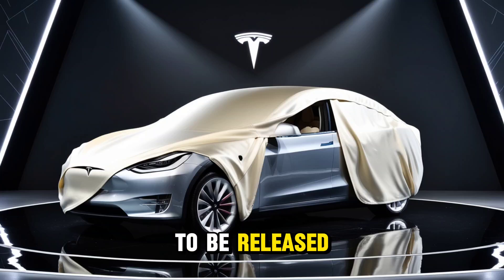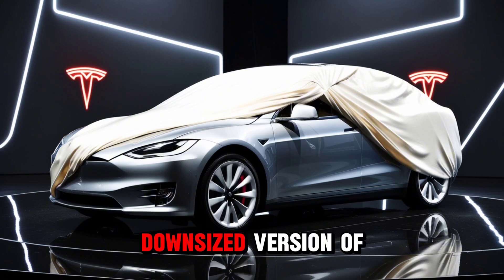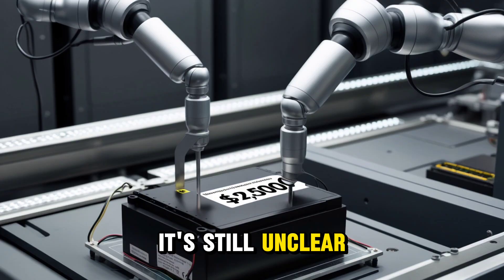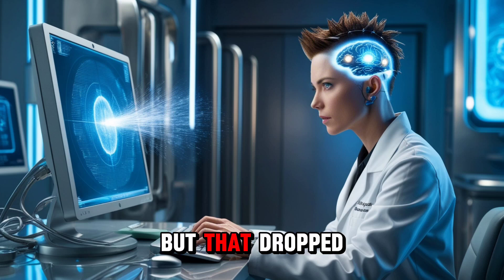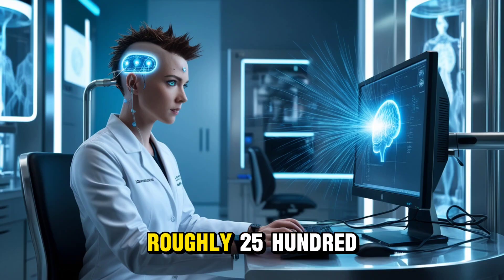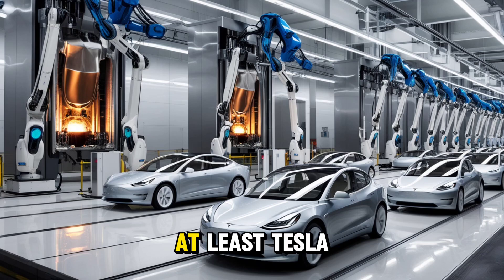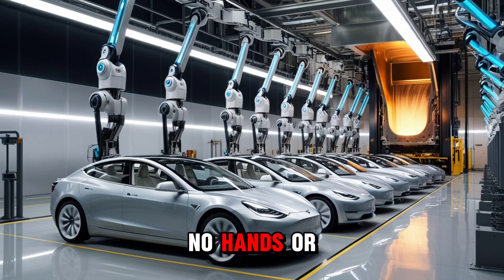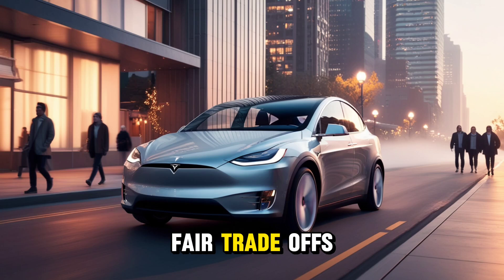"Tesla Model 2's Ultra-Affordable $2,500 Battery Unveiled – Elon Musk Confirms 300-Mile Range!"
The highly anticipated Tesla Model 2 is finally making headlines again — this time with a major reveal: a super affordable $2,500 battery pack! In this video, we dive into everything you need to know about Tesla’s next game-changing electric vehicle. From battery specs, range expectations, and production updates, to what Elon Musk himself has confirmed — including the impressive 300-mile range despite the low cost — we cover it all.

You'll also get insights into the compact design, minimalist interior, and how Tesla is achieving ultra-low production costs using LFP battery technology and Gigafactory Shanghai. Plus, we explore how the Model 2 compares to other affordable EVs, and what this launch means for the future of Tesla and the EV market as a whole.

0:45 - Model 2 Battery Leak
2:15 - Range & Motor Details
4:00 - Interior Features
6:20 - Gigafactory Production & Launch Plan
9:00 - Model 2 vs Model 3/Y
11:30 - Neuralink Updates
13:00 - Final Thoughts